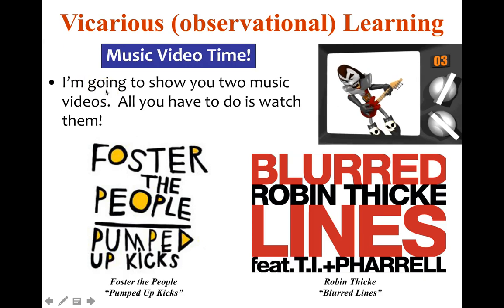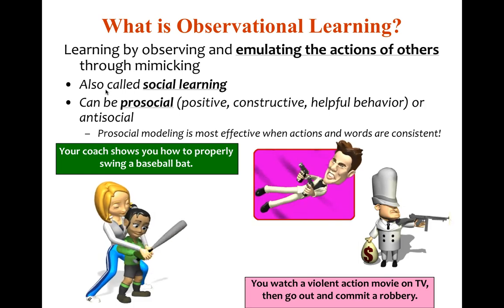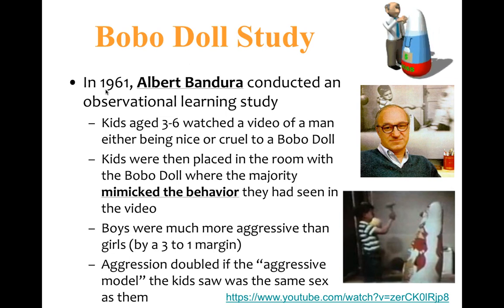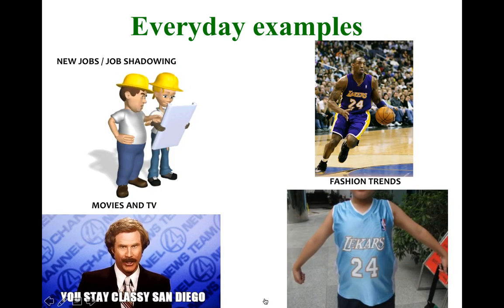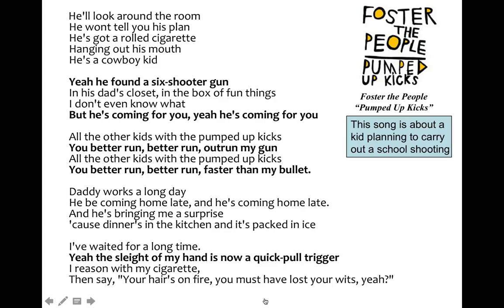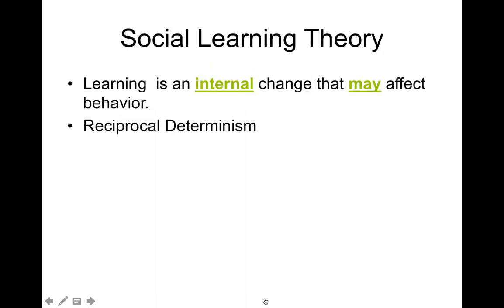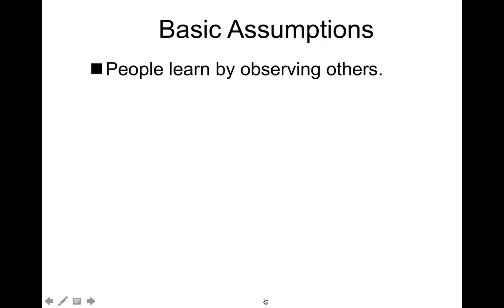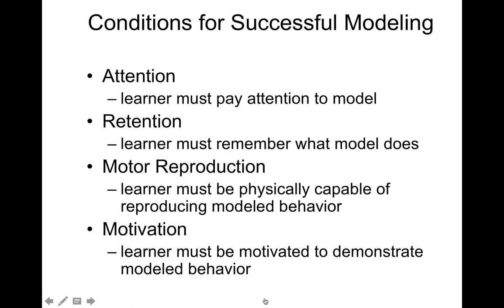Social Cognitive Learning Theory